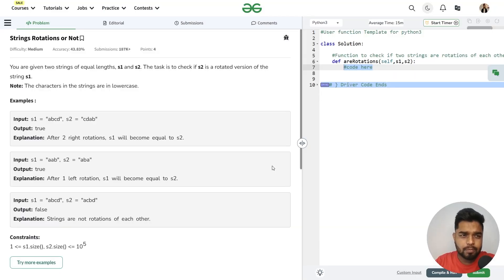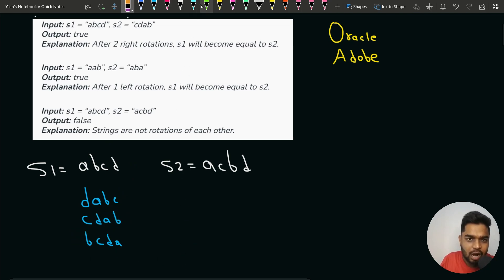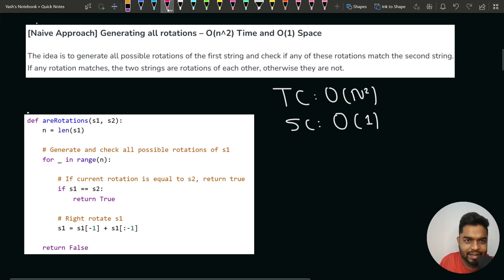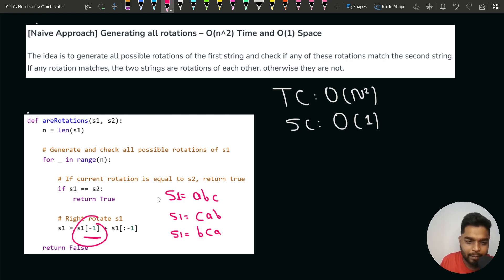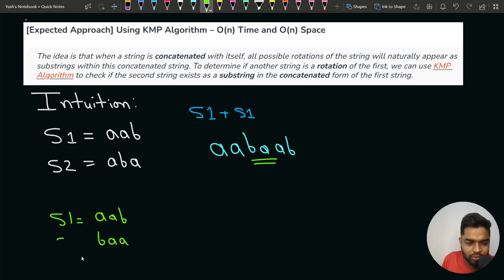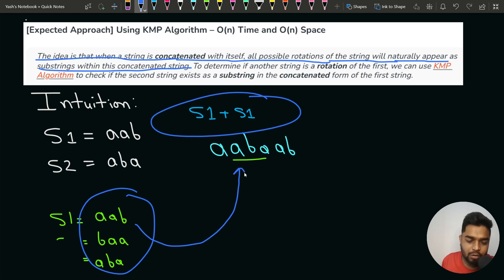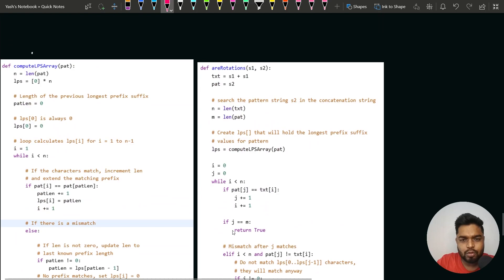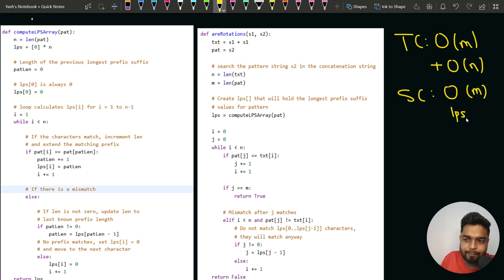GfG 160 | Day - 20 | String Rotations of each other | 160 Days Daily DSA Problem Solving